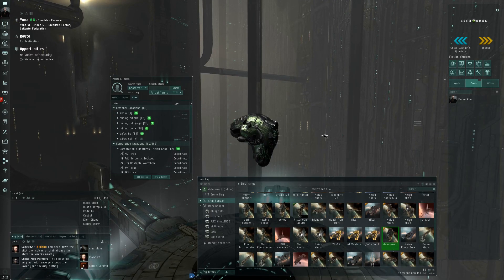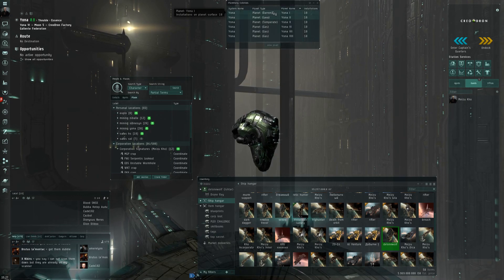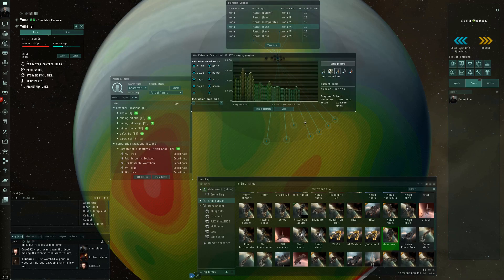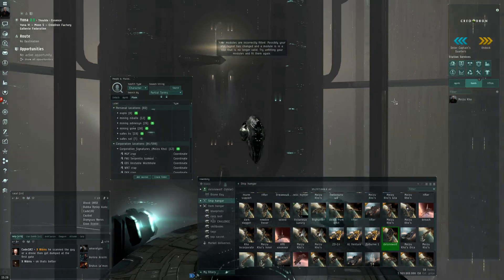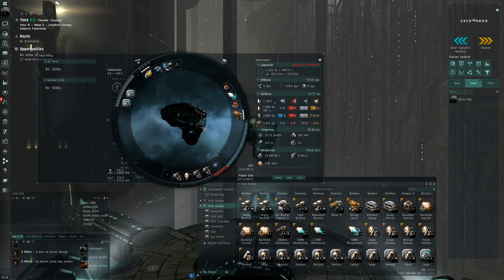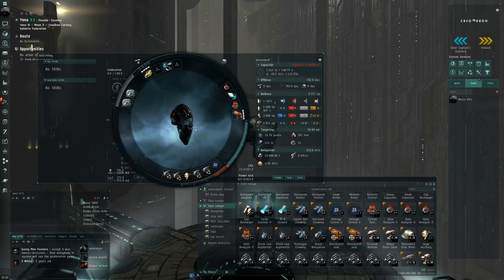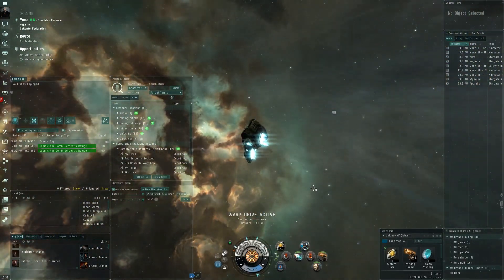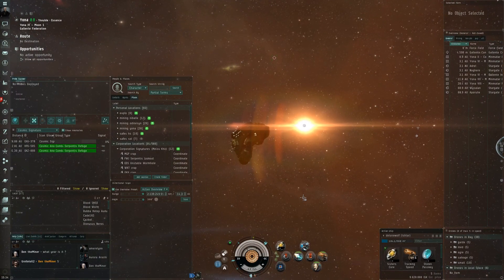EVE Online - Aegis release first look